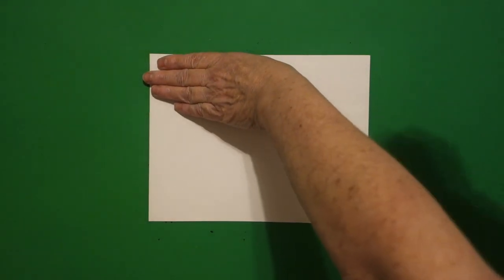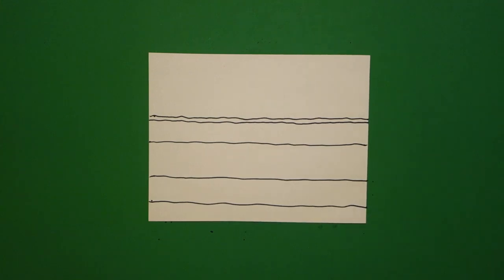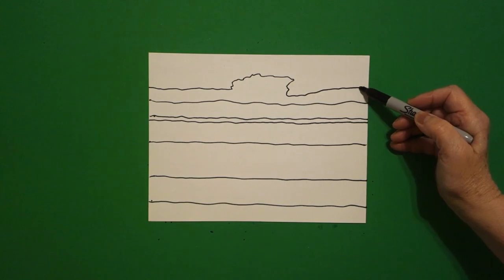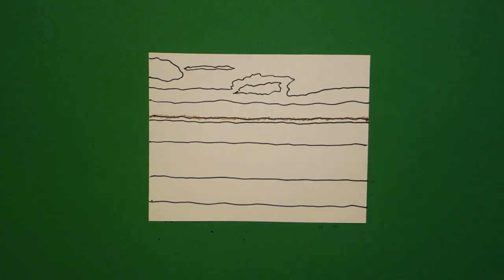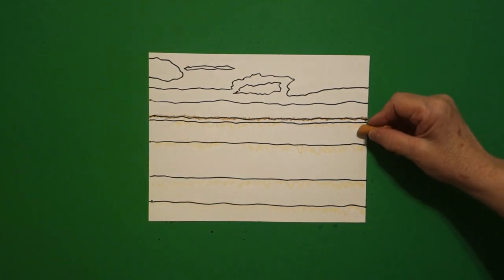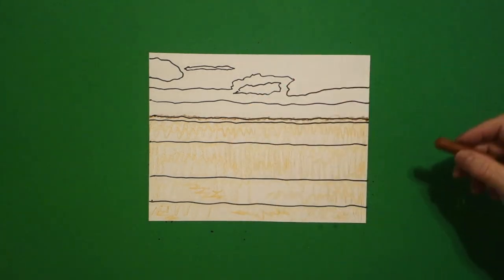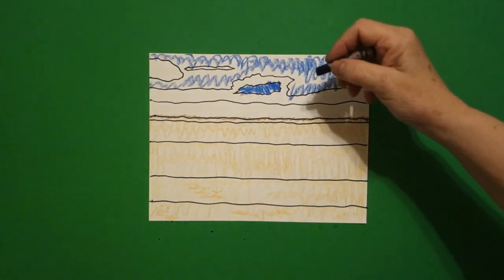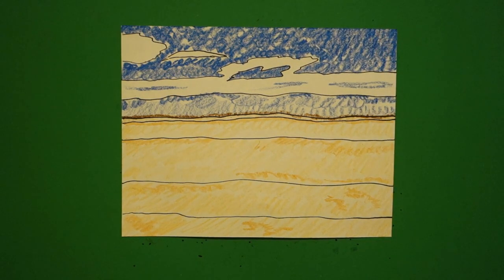Let's Draw a Plain / Landform!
Easy to follow directions, using right brain drawing techniques, showing how to draw a Plain / Landform..